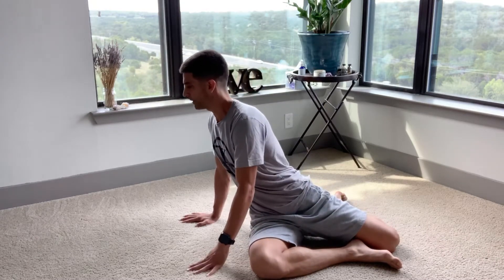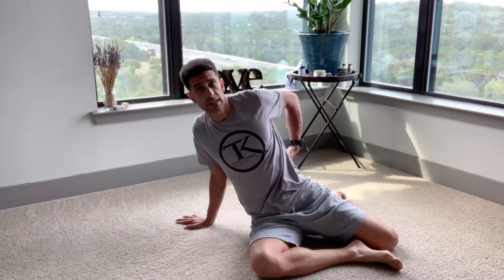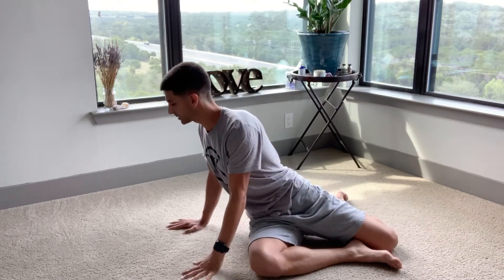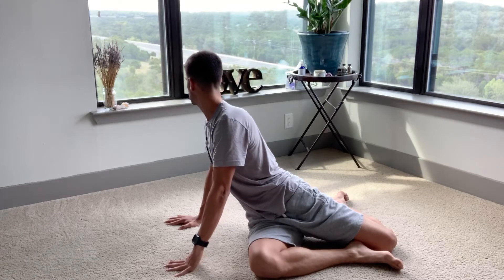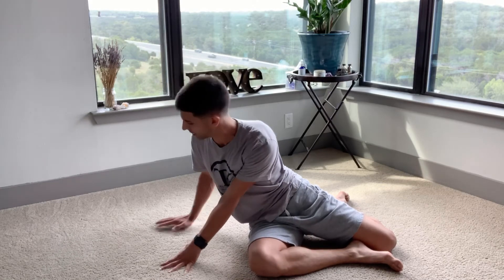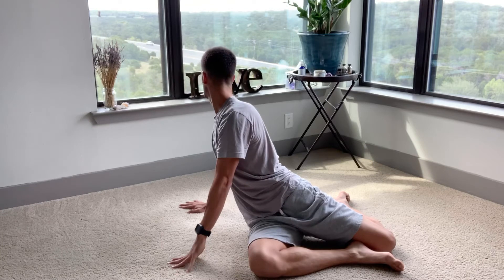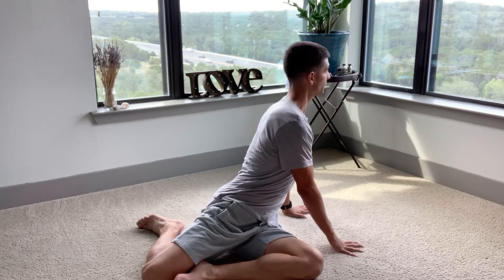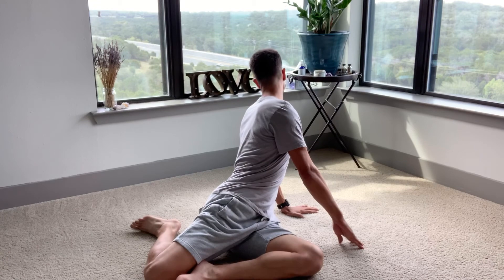Core Four QL Stretch